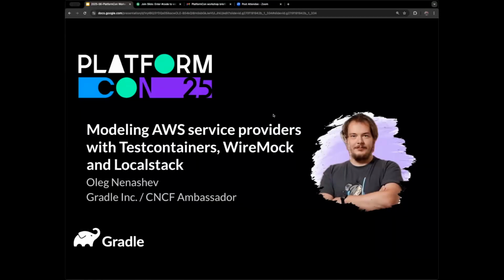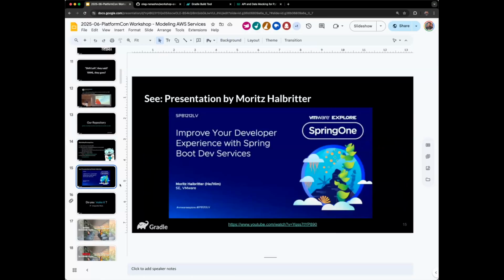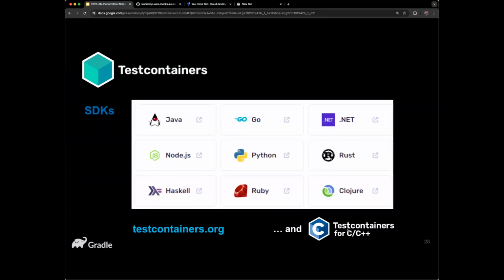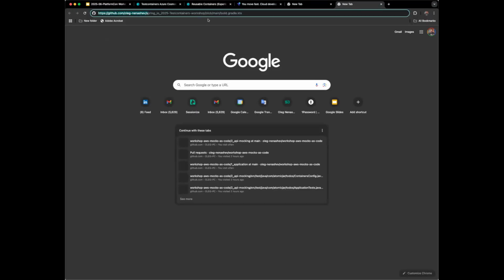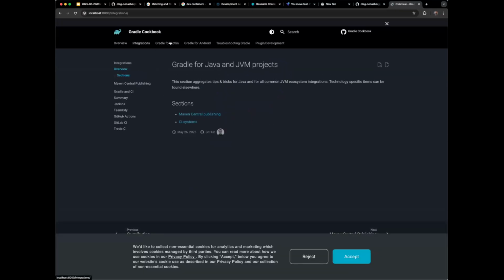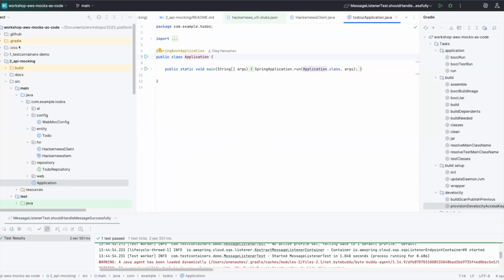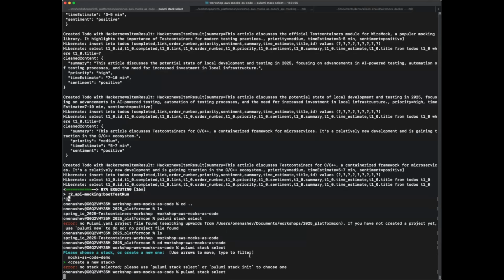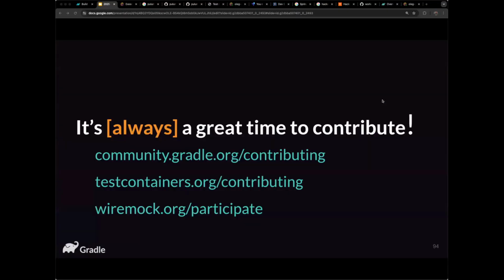Mocks as code: Modeling AWS service providers with Testcontainers, WireMock and Localstack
When managing services at scale, you need automated testing while mocking (or modeling) the parts provided by public clouds, as well as test entire deployment processes. This session demonstrates how to combine Localstack (for AWS integration testing), WireMock (for service mocking), and Testcontainers, a popular framework for Docker and other container engines, for comprehensive integration testing - all running in a Dev Container on your local machine.

Using Pulumi and Java/Gradle as examples, you'll see live coding that shows how these tools work together, though the approach applies to any tech stack. Expect a hands-on workshop format with minimal tool requirements, showcasing developer experience for modern containerized developer environments and practical techniques you can immediately apply to your own services.